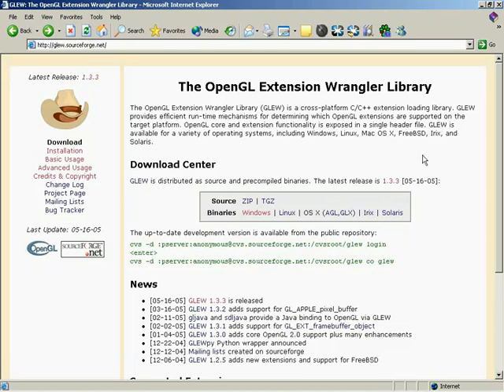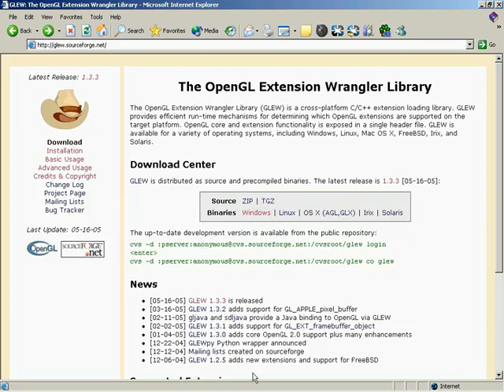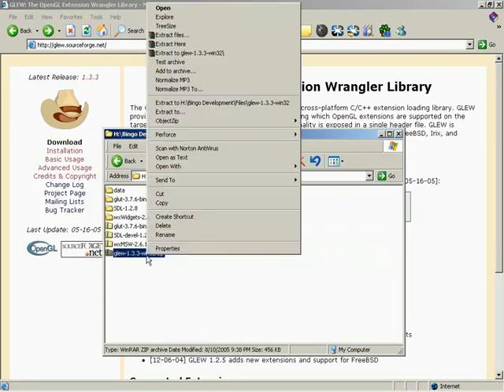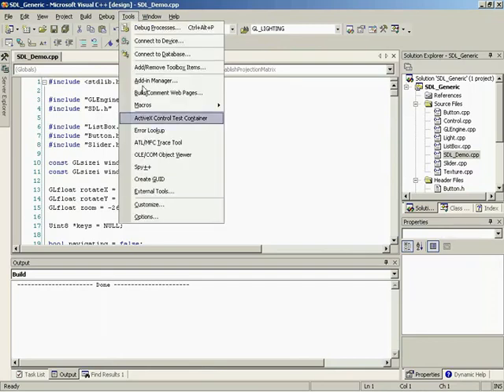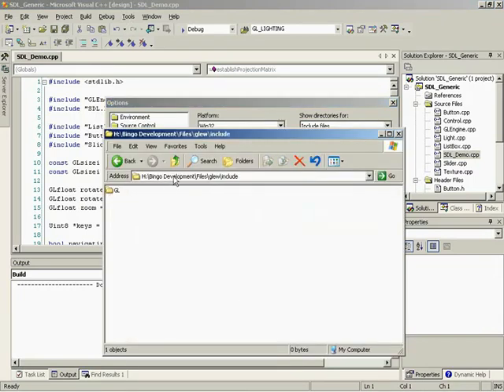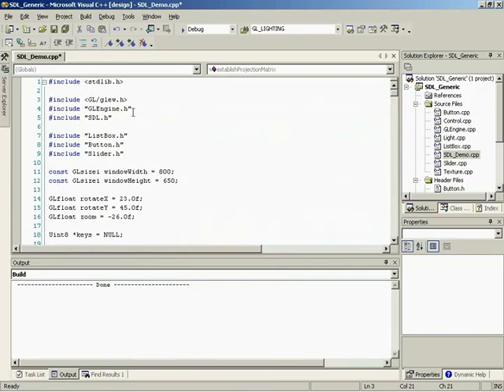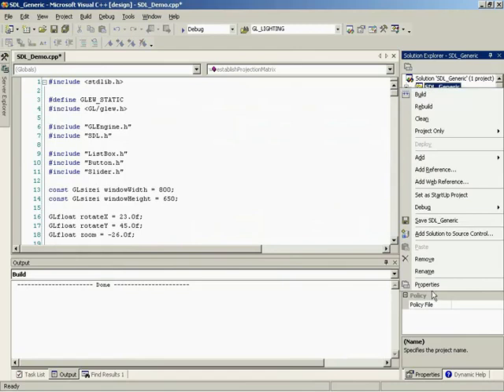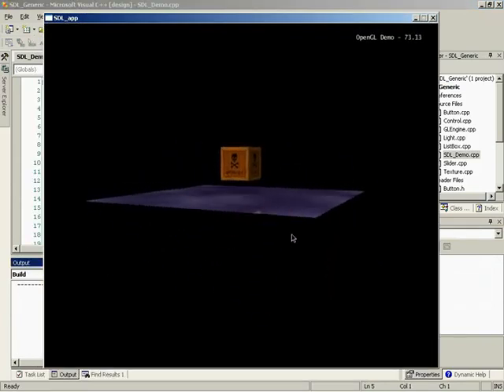🔴 GLEW Installation • Model Importer & Viewer • OpenGL Programming • 3D Graphics API • (Pt. 60)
00:00 - Setting Up the OpenGL Extension Wrangler Library
01:49 - Setting Up GLUE for Shader Use
02:44 - Linking GLUE Statically or Dynamically into an Application

Learn OpenGL Programming for Beginners - Model Importer & Viewer - GLEW Installation.

We now want to get our shaders into our applications, and we begin this by getting our hands on the GL Extension Wrangler (GLEW), and demonstrating its download and installation.